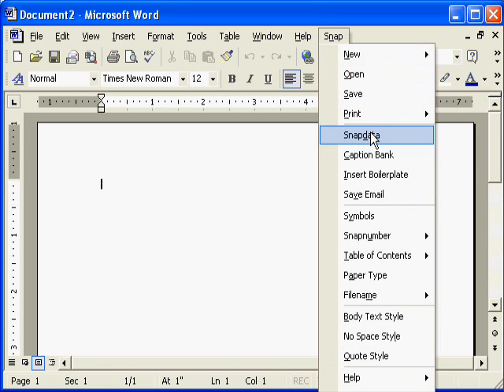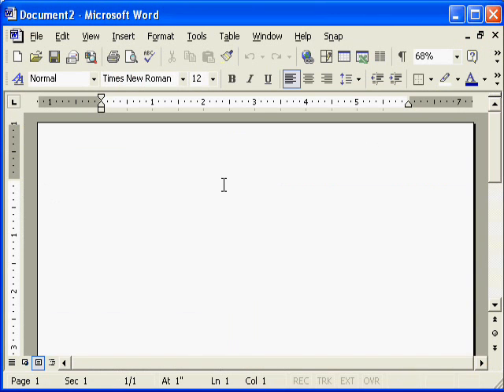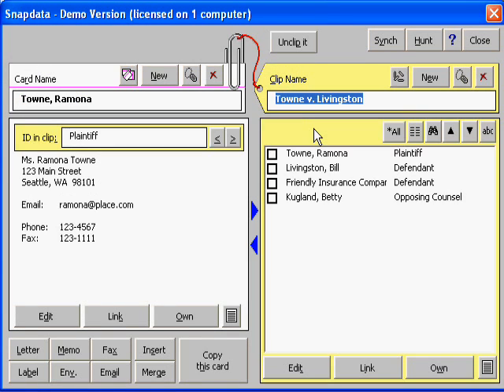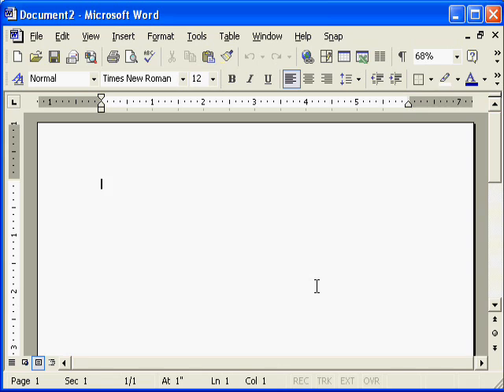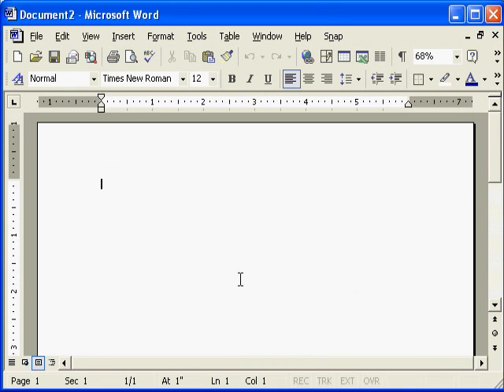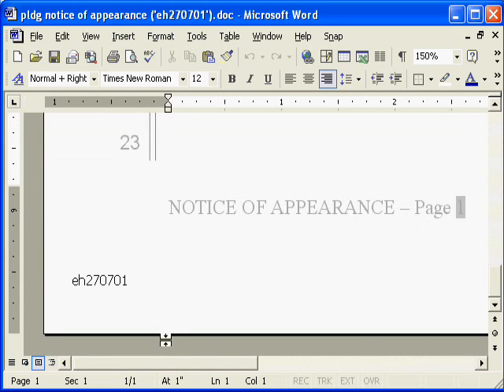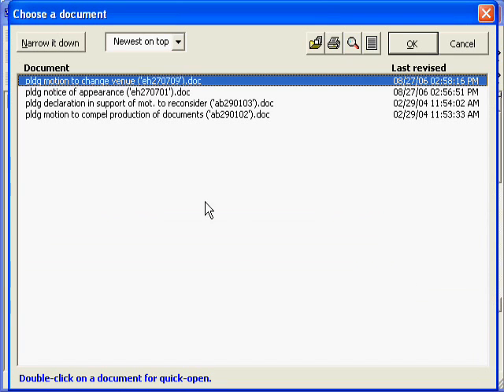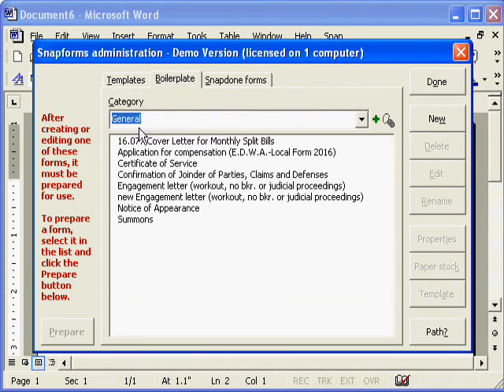Snapdone Demo - Short.wmv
8-minute demo of Snapdone, an add-in for Microsoft Word designed for law offices.